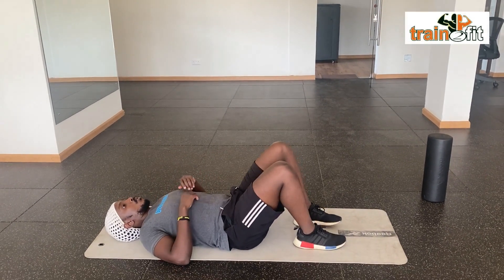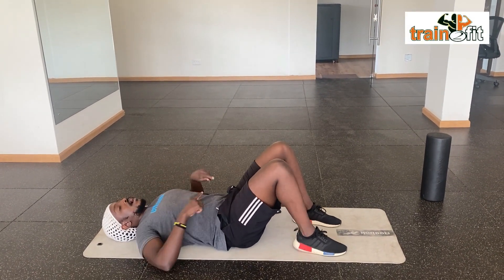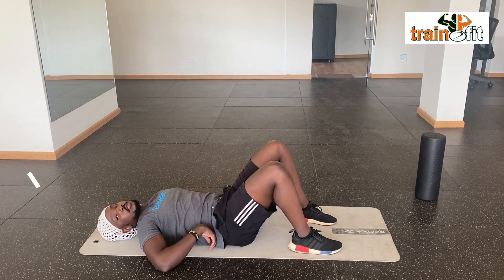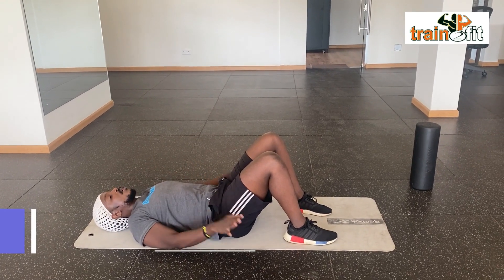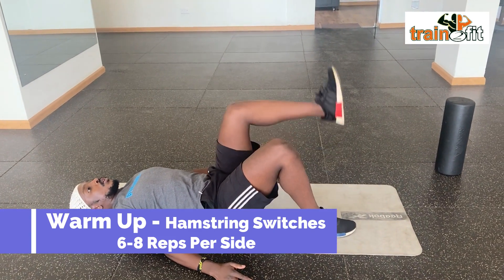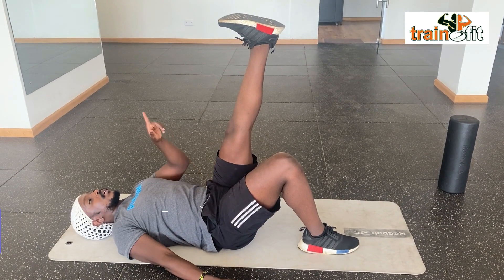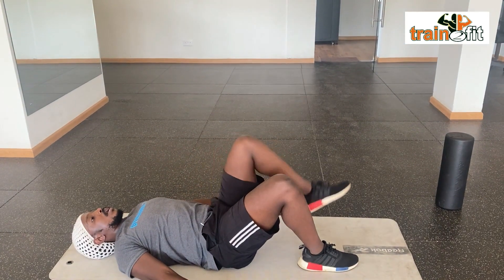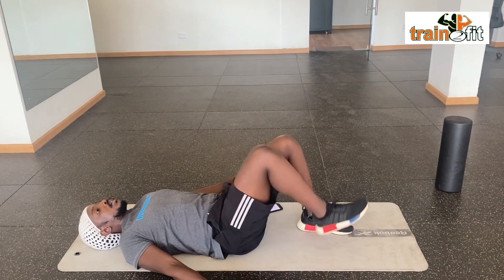Warm Up Hamstring Switches | 90 Day Weight Loss Training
Hamstring Switches (6 to 8 each side)